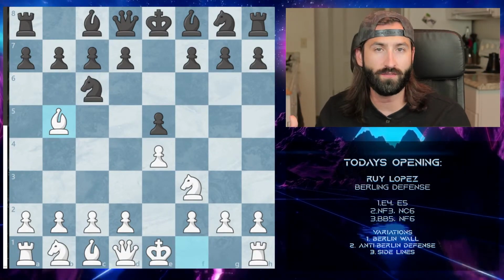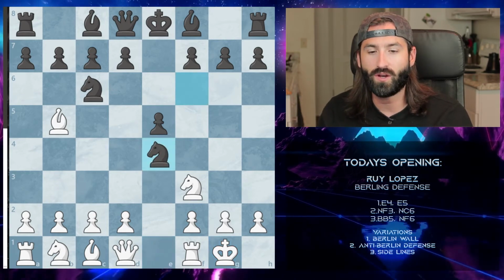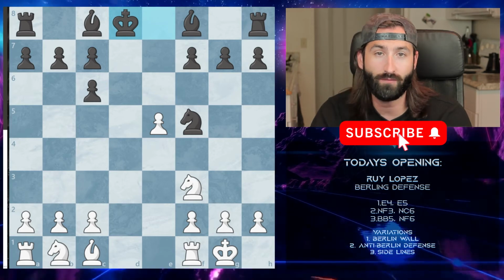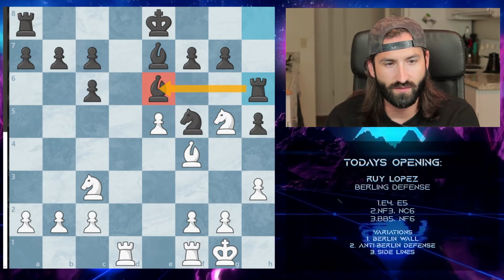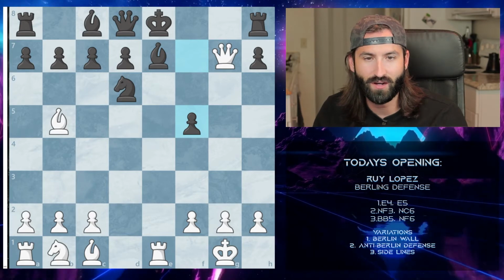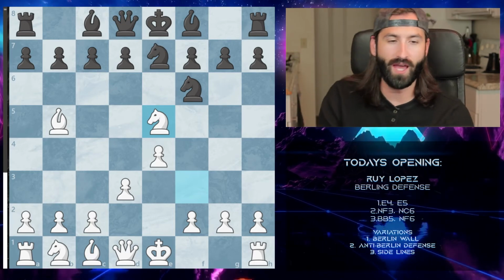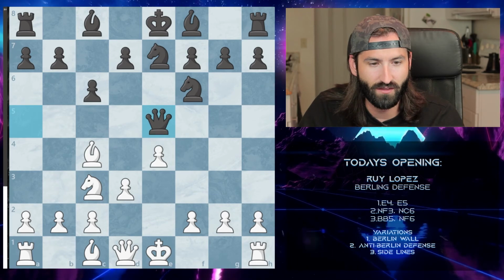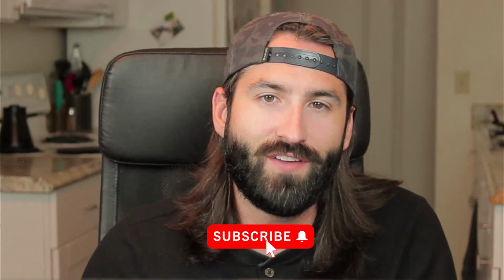Learn the Basics of the Ruy Lopez Berlin Defense (Mortimer and Fishing Pole Trap Too!)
Learn the Ruy Lopez Berlin Defense in this short 5 minute video. You'll also learn the Mortimer Trap and the Fishing Pole trap that you may see when playing this opening as white. This video goes over the Ruy Lopez Berlin Defense Berlin Wall variation which is the main line for the Berlin Defense. Learning this opening is essential for any Ruy Lopez opening player.
I stream these openings on Twitch. Come by and say hi!